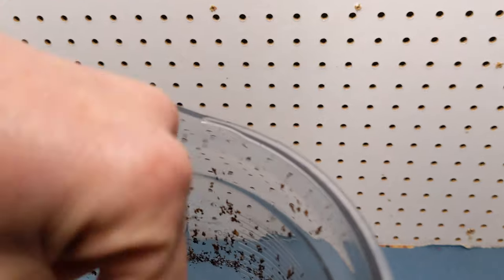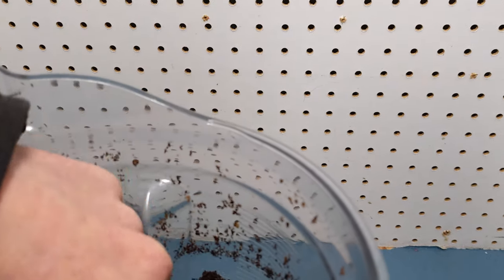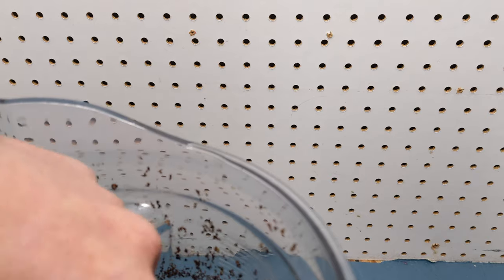VitaMix Coffee Grinder! Demo with no grain attachment!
In this film, I demo how to gride coffee with a vita-mix. I do not use the grain attachment for this demo because it is not needed in my opinion.

Help me reach that goal by becoming one of the 1ts 1,000 subscribers to this channel!

Consider donating $5 to my PayPal tip jar to help cover the cost of creating content on this channel